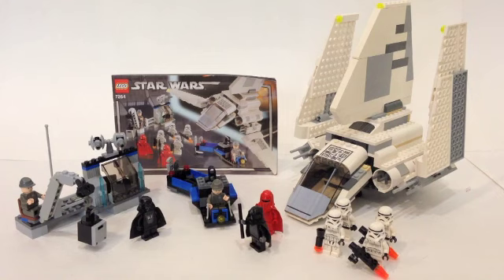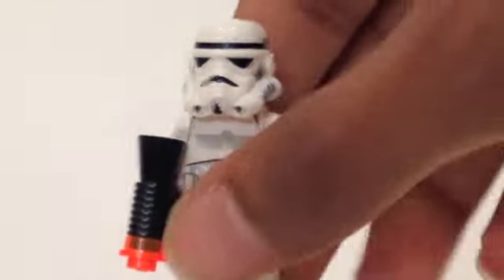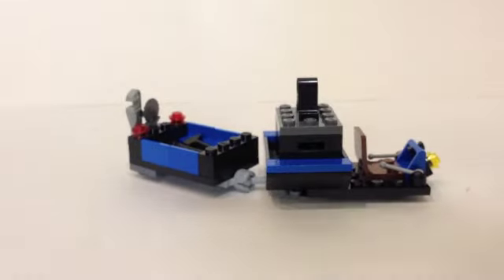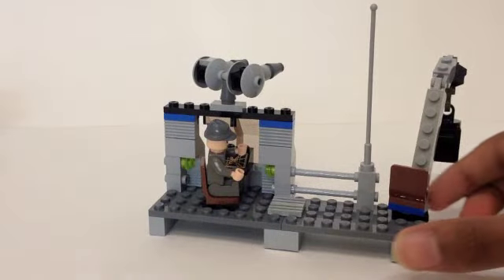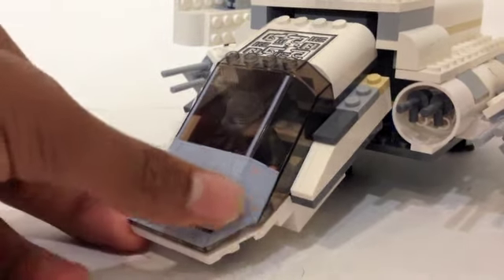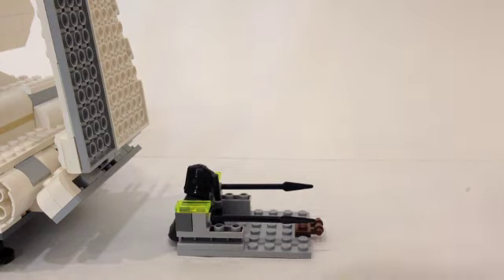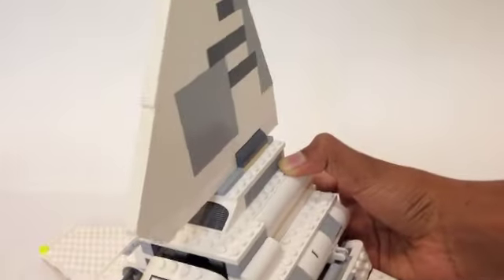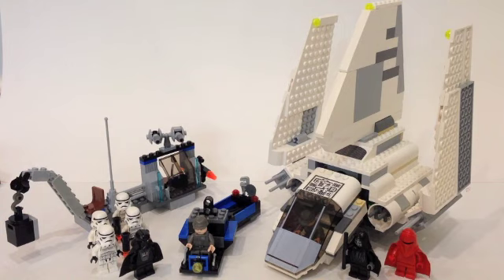Lego 7264 Imperial Inspection (2005) Review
This is a review on set 7264 Imperial Inspection. This set came out in 2005, has 367 pieces, is ages 8+ and has 10 minifigures. Its original retail price is $49.99.